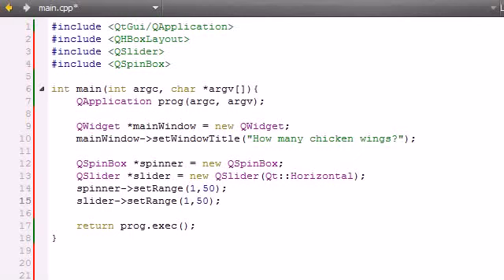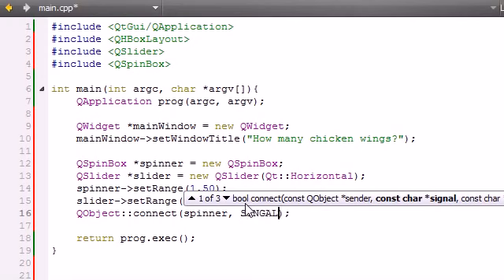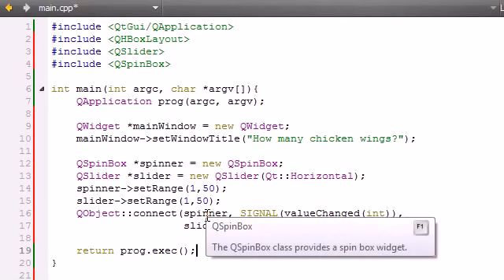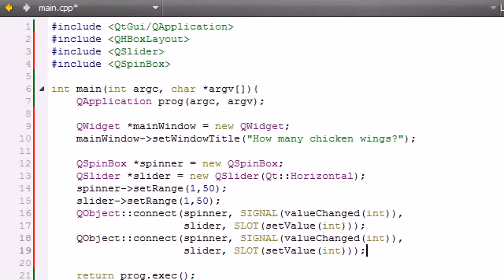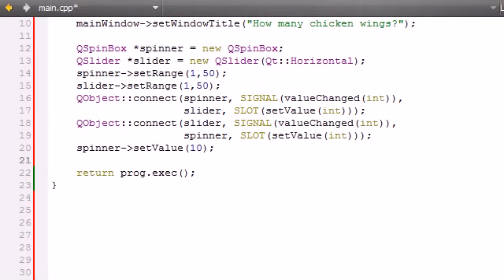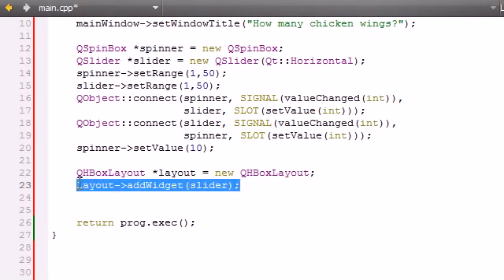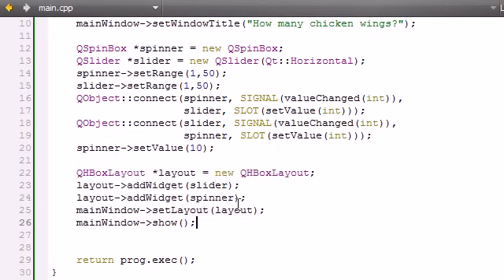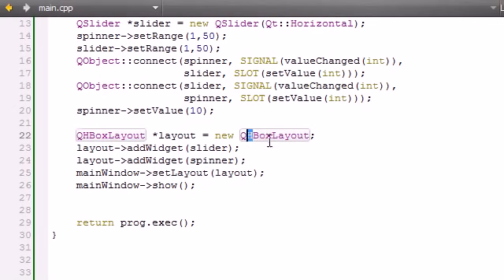C++ GUI with Qt Tutorial 8 Syncing Widgets and Layouts